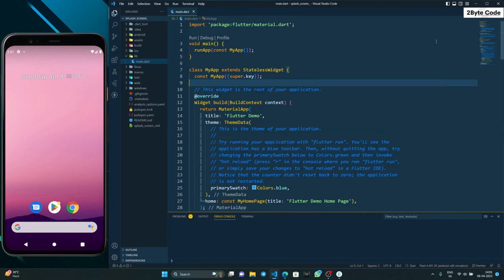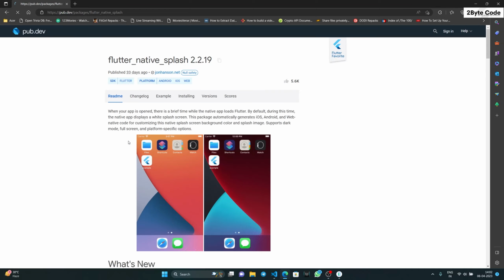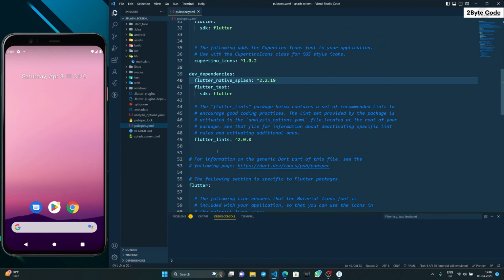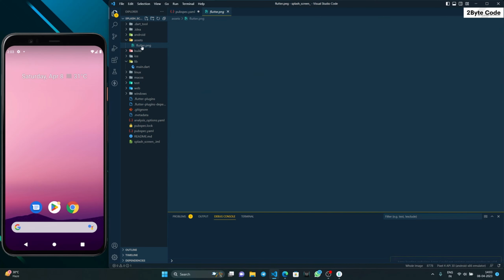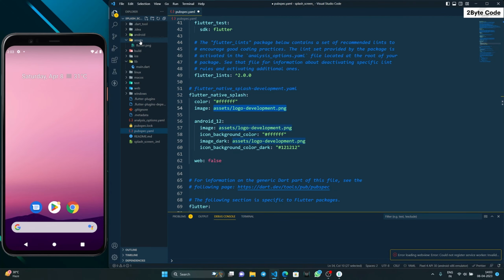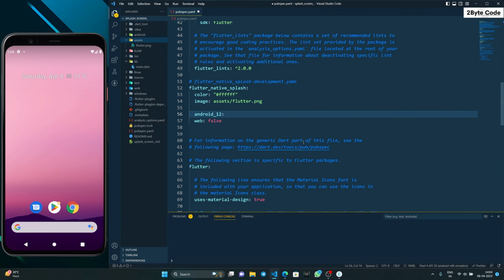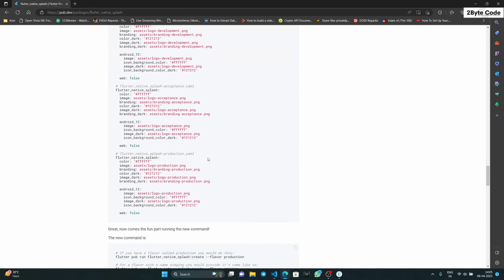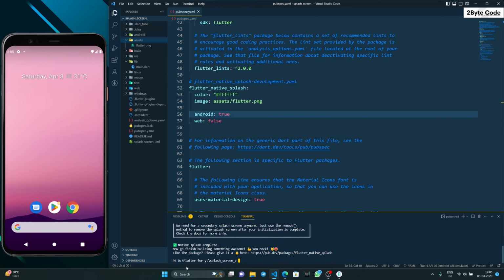Flutter Native Splash Screen | Flutter Tip 01 | Learn Flutter | 2BC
In this video you will learn how to implement flutter native splash screen...

Follow us 🤗-